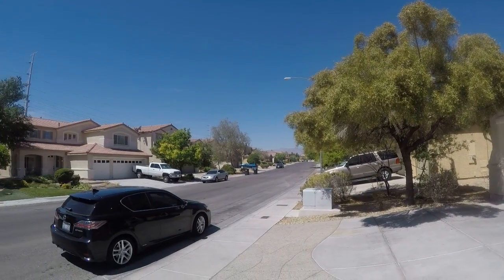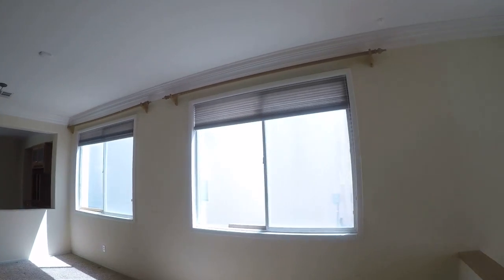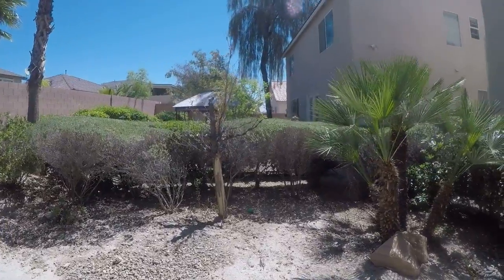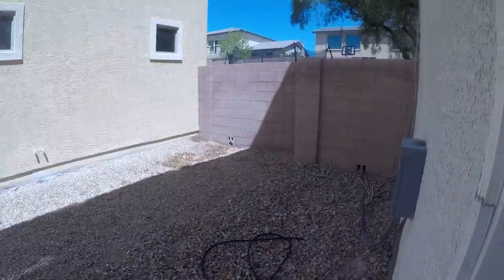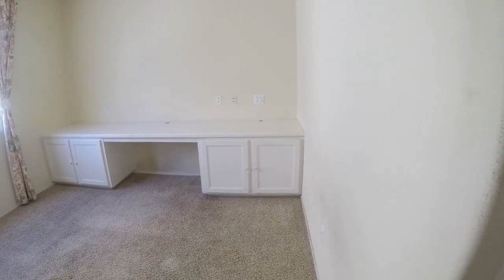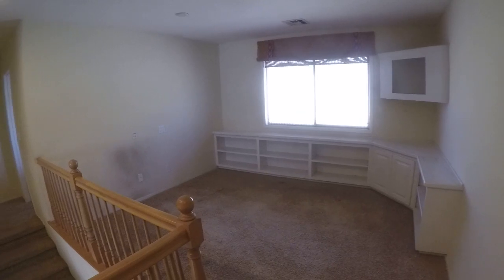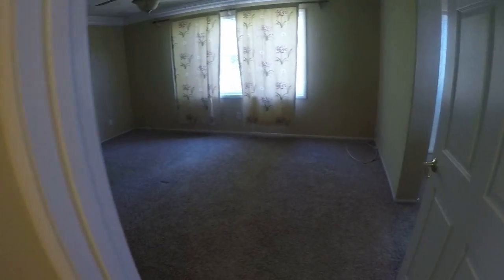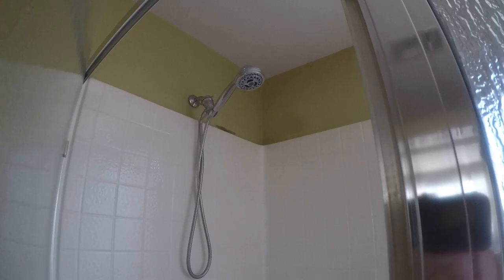1965800 1836 Gentle Dawn